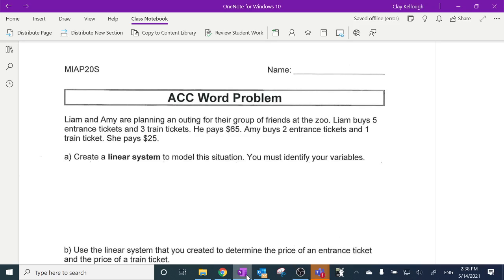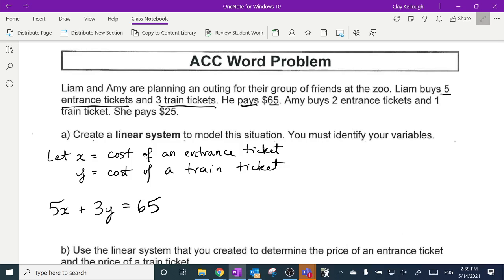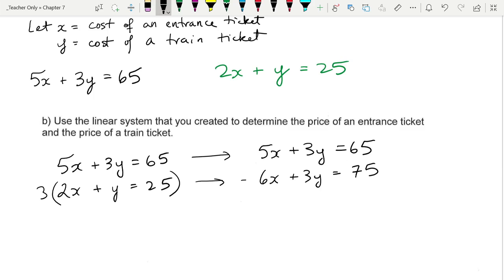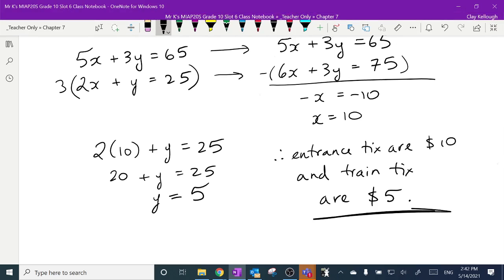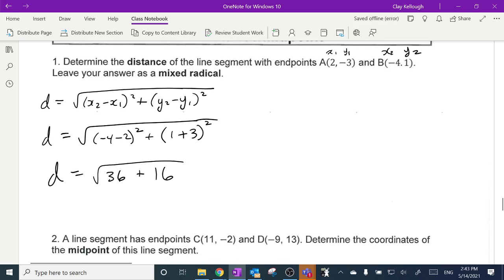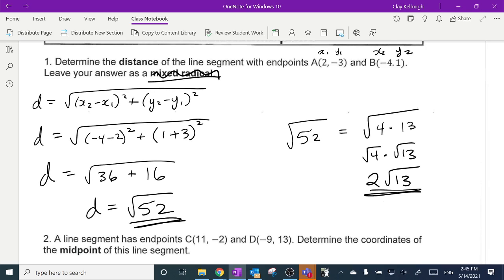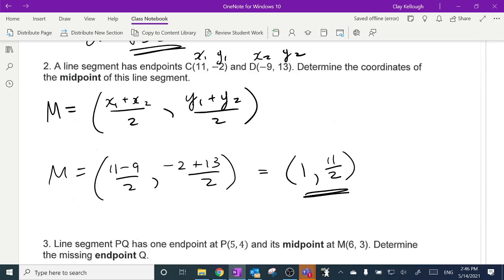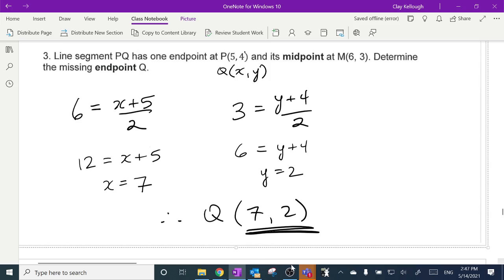MIAP20S ACCs for Ch 7 Word Problems and Ch X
class for Friday May 14